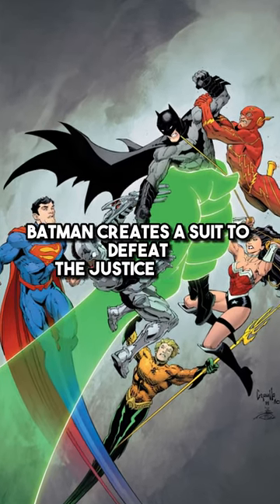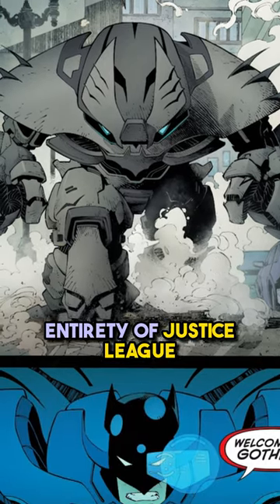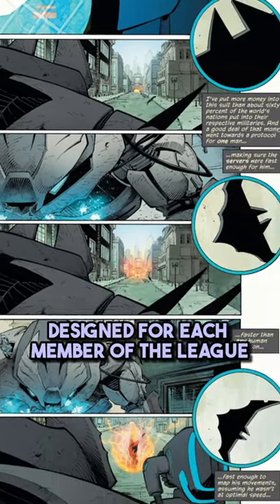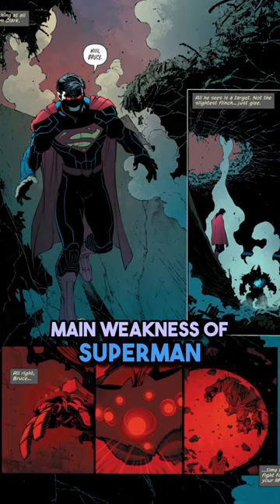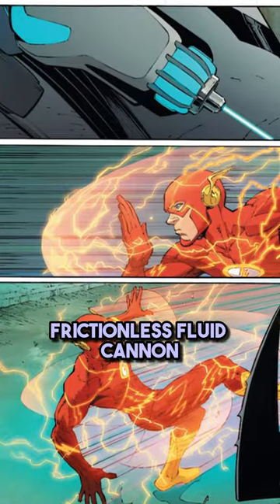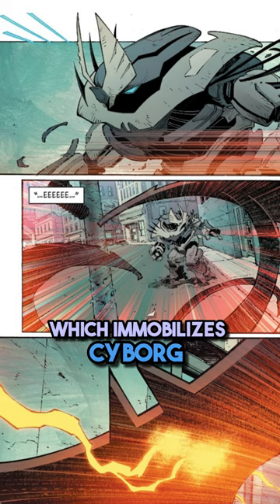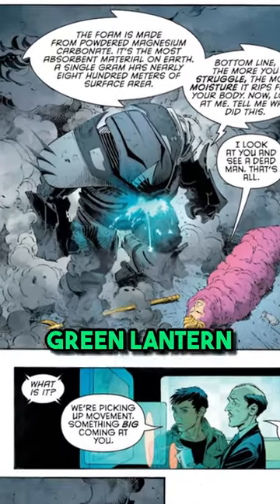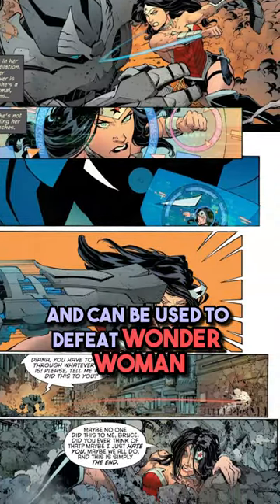Batman's justice league buster armor